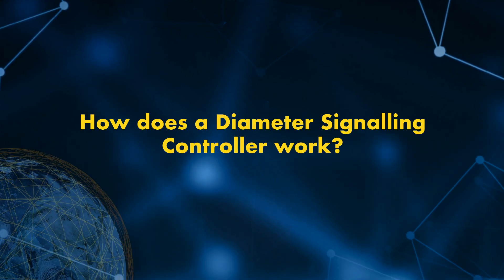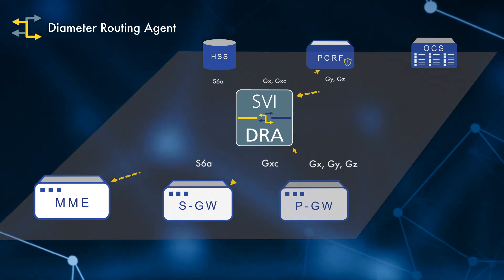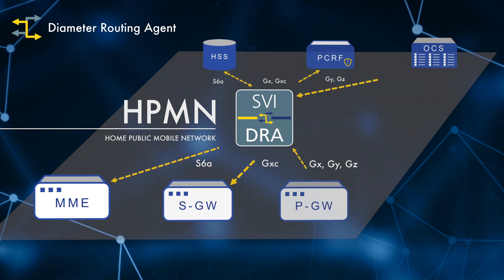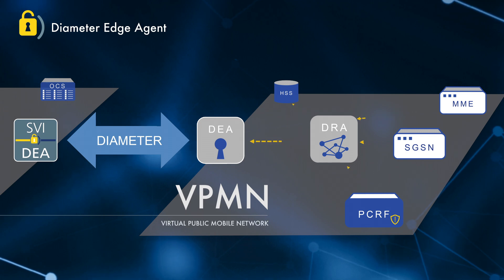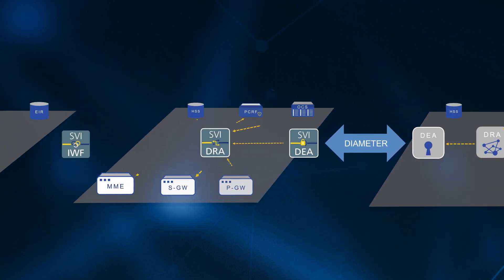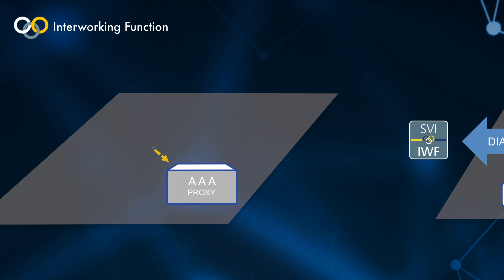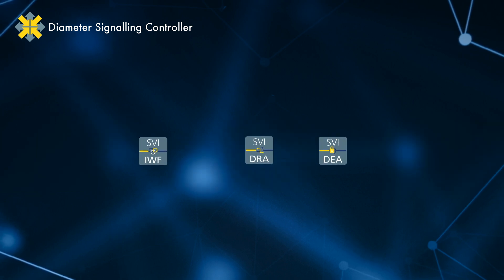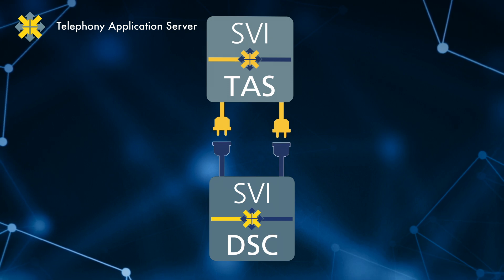How a Diameter Signalling Controller (DSC) works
Diameter traffic is being driven by its use in 4G/VoLTE networks, IoT, autonomous vehicles and VoIP, with the market forecasted to grow at compound annual growth rate of 44.19% from 2017 to 2023. As a result, network operators are deploying Diameter Signalling Controllers. What are they and how do they work?

A Diameter Signalling Controller or DSC consists of 3 components. Any combination of these components can be deployed in a single or distributed architecture.

At the core of the DSC is the Diameter Routing Agent or DRA. The DRA centralises the routing of Diameter messages within a service providers IMS and LTE core.

The Diameter Routing Agent acts as mediation platform within the network allowing complex routing and normalisation of messages across the Diameter network. The DRA provides load balancing and throttling to insure the optimum management of the Diameter network. It allows advanced mediation polices to be configured that can filter, redirect and manipulate messages according to specific network requirements.

To connect from an operators home network to 3rd party packet networks, the DSC deploys advanced Diameter Edge Agents. The DEA behaves as a Session Border Controller at the border of an NGN network providing: enhanced security via an onboard firewall, overload protection, and importantly the network topology hiding functionality. This allows operators to identity 3rd party networks as trusted or non-trusted, with the DEA allowing the home network to hide its identity and topology details from untrusted networks.

To connect packet networks to legacy 3G networks the DSC deploys the Interworking Function (IWF). These are widely deployed in 4G/3G networks to enable roaming there the IWF converts the Diameter signalling to legacy SS7 MAP, CAMEL and USSD.

They are also being deployed to enable WiFi offload where the IWF provides Diameter to Radius inter-op.

The IWF allows Diameter to inter-op over a wide range of industry standards and protocols allowing interconnect with not only core network components, but also OSS and BSS components like Online Charging Systems, application servers and sophisticated routing engines.

The Diameter Signalling Controller provides a core set of functions to enable the optimal running of Diameter only networks, whilst also insuring smooth integration with operators' OSS/BSS equipment and inter-op with legacy networks.

Squire Technologies' SVI-DSC product provides comprehensive Diameter signalling functionality. In addition. Its fully integrated Telephony Application Server (SV-TAS) allows operators to develop their own business logic and applications. The SVI-TAS sits on top of the SVI-DSC via a common set of API's. Some example applications we are developing with our clients today are USSD Gateways, Firewall Functionality and Fraud Prevention applications. The SVI-TAS provides our clients with the reassurance that any business driven requirements they have in the future can successfully be delivered with this flexible, dynamic product.

If you want to take advantage of our leading edge Diameter products and decades of signalling expertise please get in touch